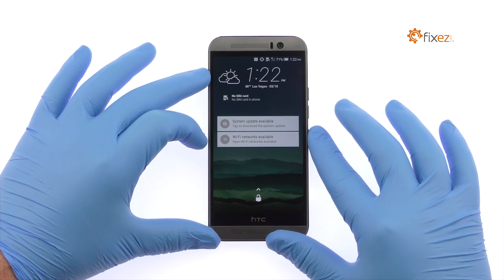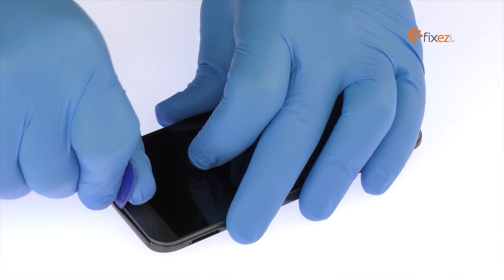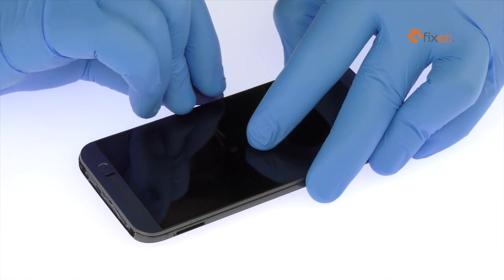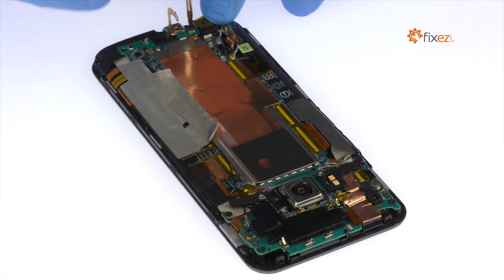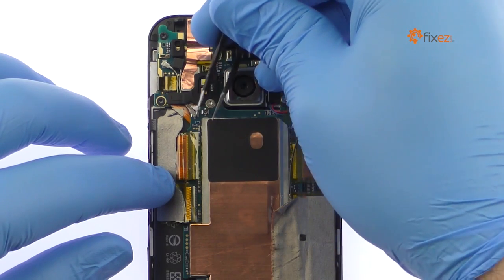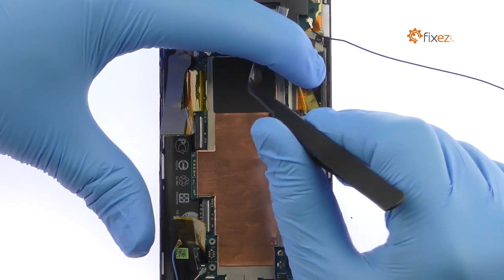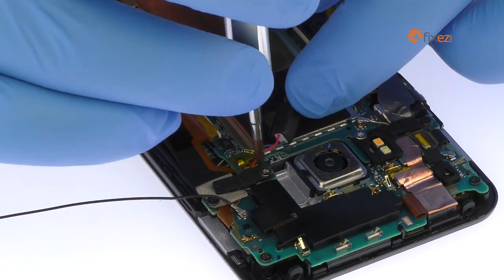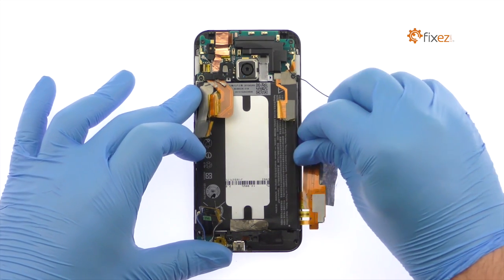How to repair the HTC One M9 Battery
Looking to repair your HTC Once M9 Battery? has all of the parts and tools you need.

This quick 5-step repair will only take you about 15 minutes so don't wait! Repair your HTC One M9 Battery today!

Get same day shipping when you order before 4PM Pacific Time to get your repair done fast!